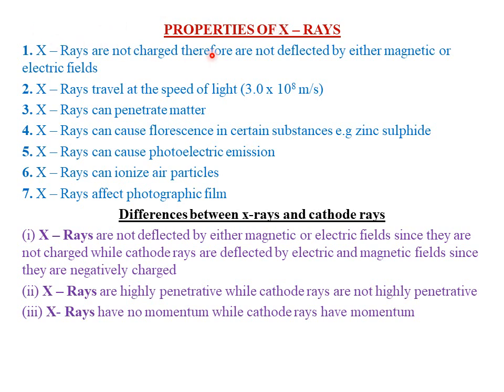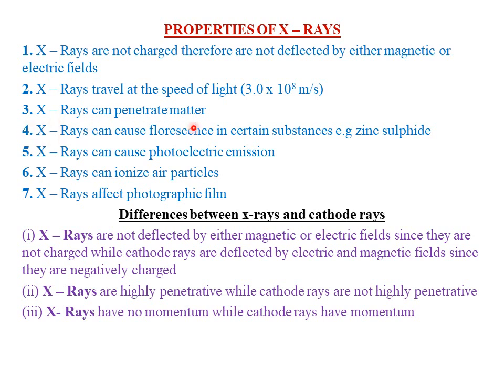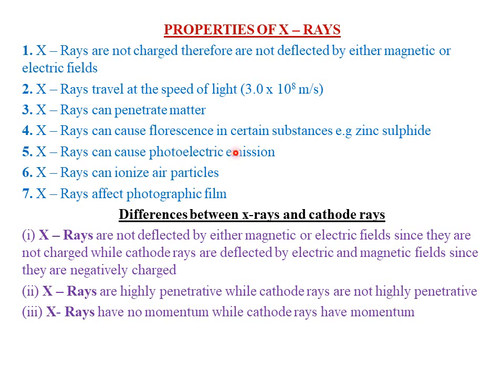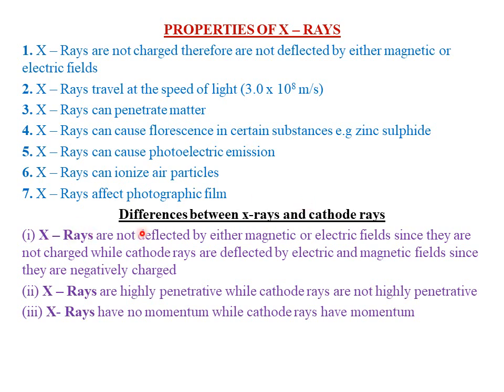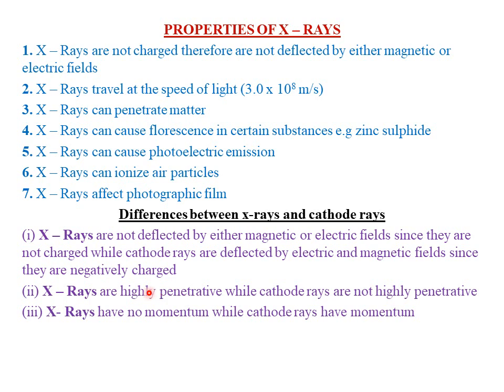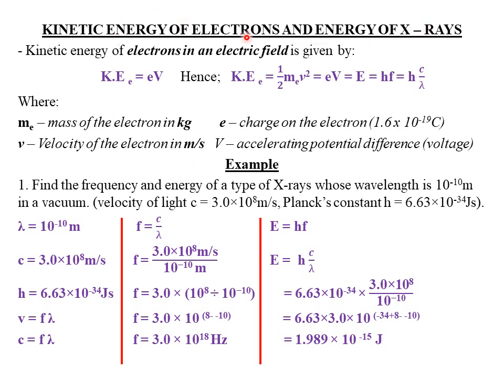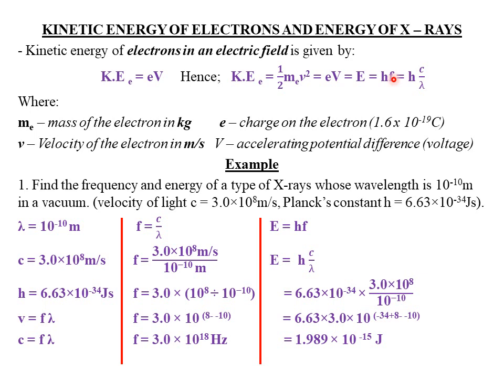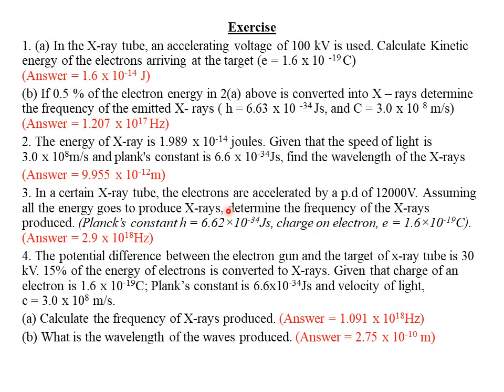X RAYS : LESSON 2